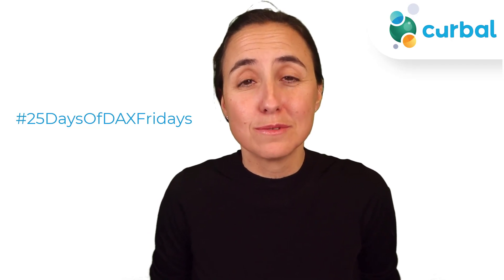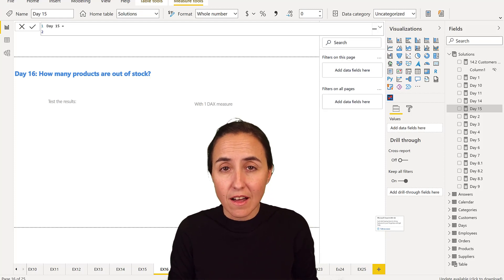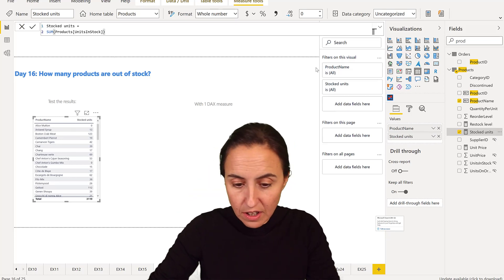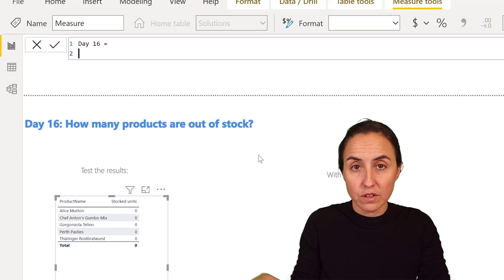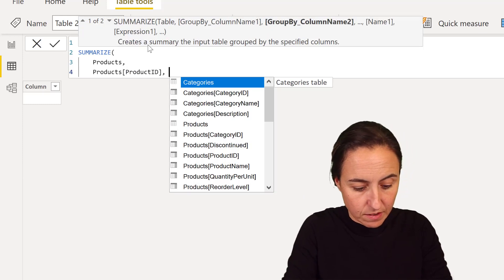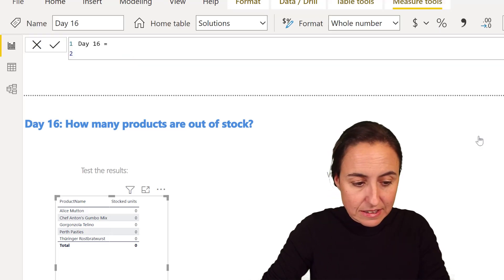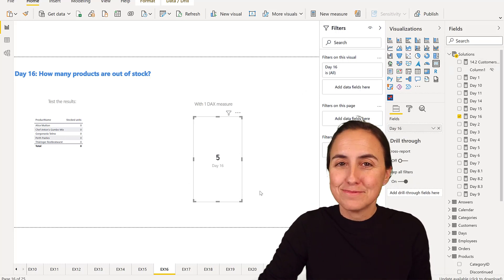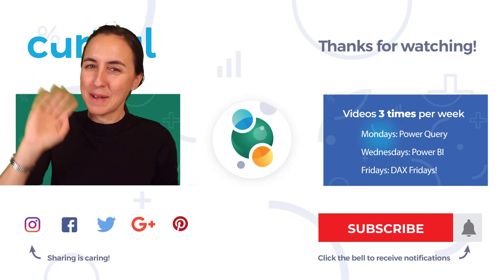D16 Count out of stock products | 25 Days of DAX Fridays! Challenge